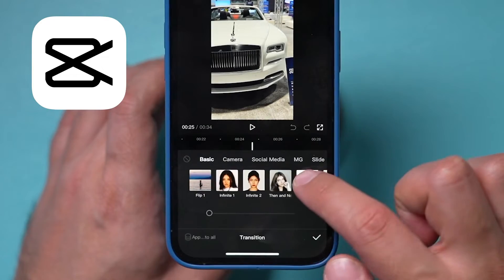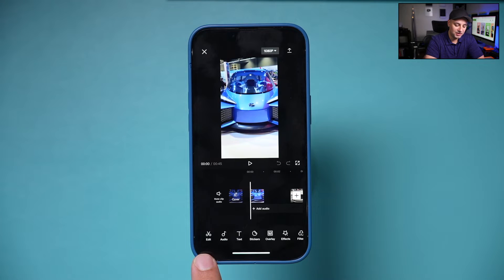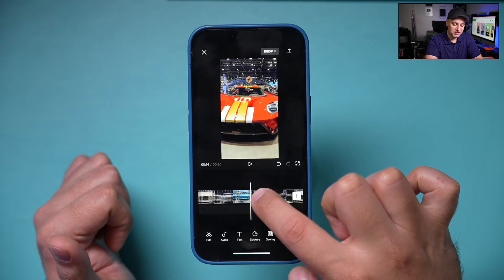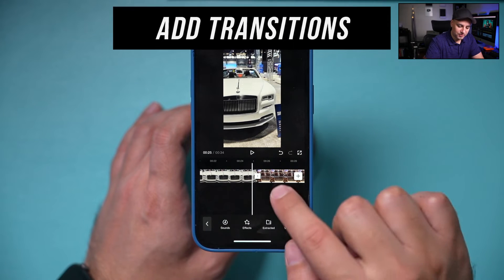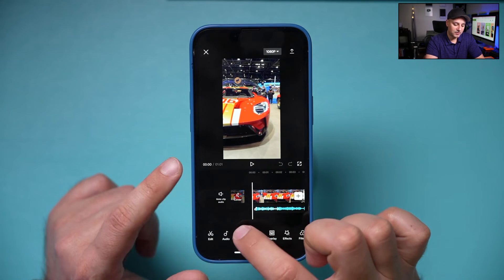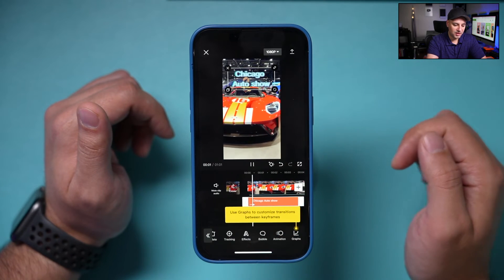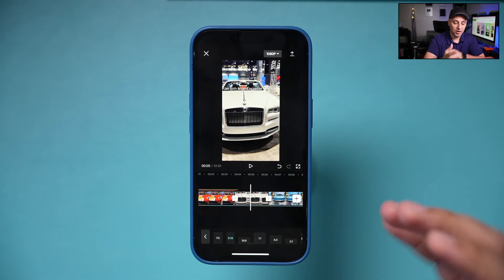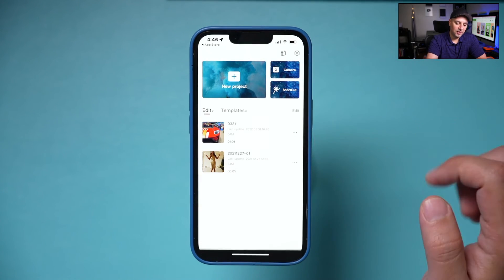How to Use CapCut Video Editor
CapCut Video Editor is a free all-in-one video editor for your phone and it makes video editor super easy.

CapCut has an app for iPhones and for Android phones.

With CapCut, you can make simple edits with cuts and transitions to more advanced edits like speed changes, the use of text and stickers, effects, and more.

I’ll show you exactly how to get started with the CapCut video editor.  We’ll go from opening the app for the first time to sharing our very first video in ten easy-to-follow steps.

After downloading the app, follow these steps to create your first video with CapCut.

Step 1: Create New Project
(I’ll show you the shortcut option at the end that will create super high-end videos automatically)

Step 2: Select your video clips or select stock video

Step 3: Make any edits to each clip and change clip order and crop a clip.

Step 4: Edit audio, add music, or VoiceOver.

Step 5: Add text

Step 6: Add stickers, effects, and filters.

Step 7: Change the format

Step 8: Adjust color and brightness

Step 9: Export